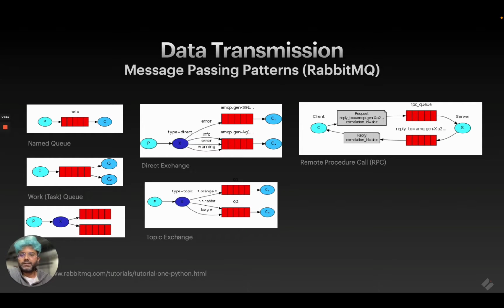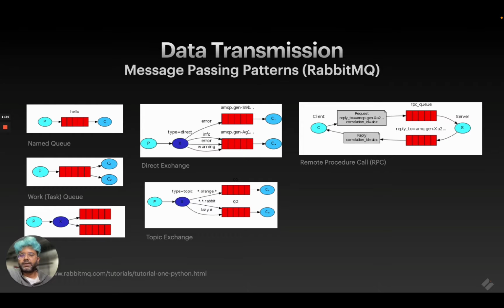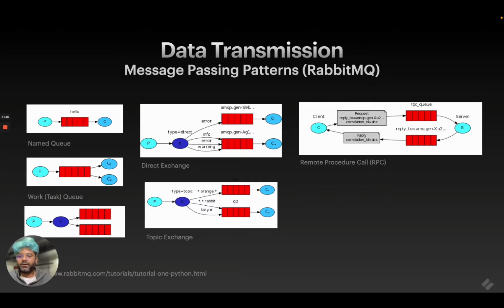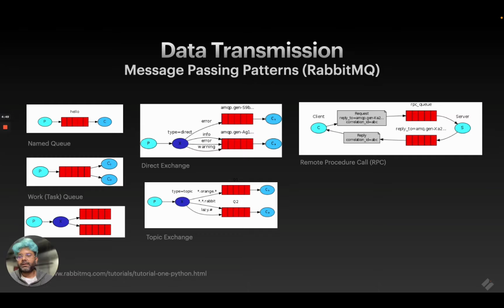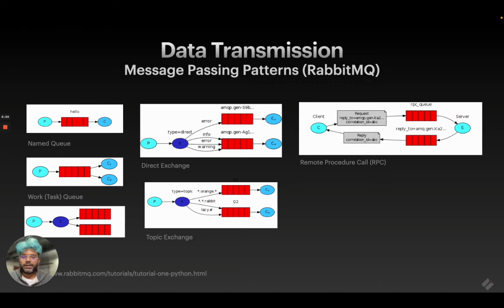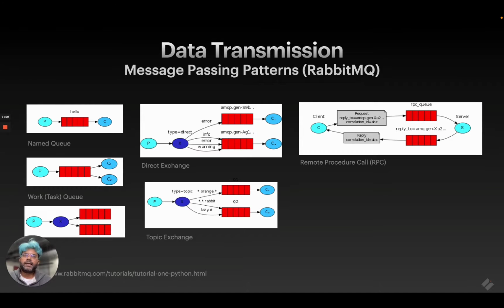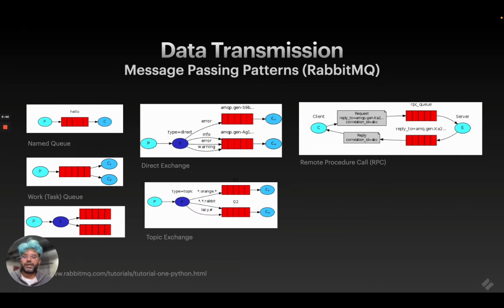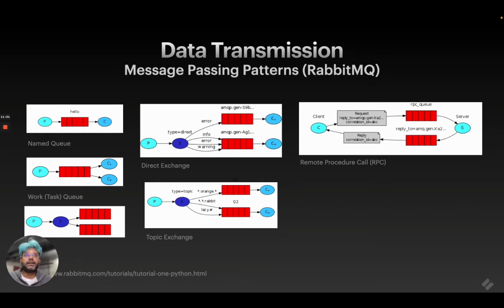Data Engineering Track - Module 5 - Data Transmission: Message Passing Patterns